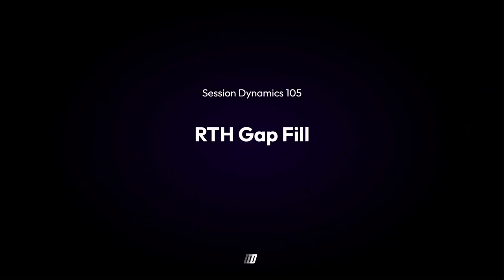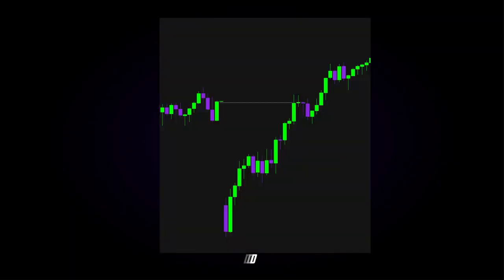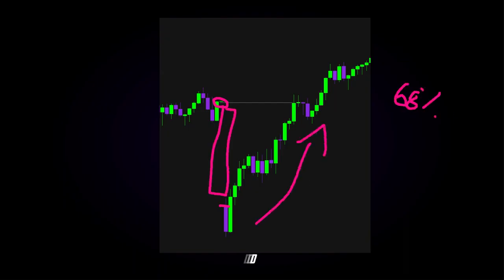33 RTH Gap Fill